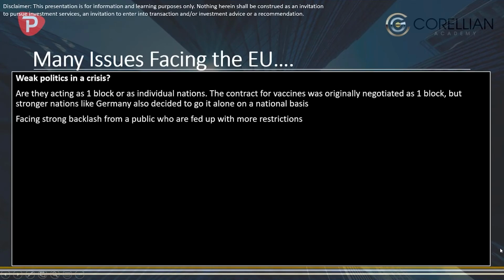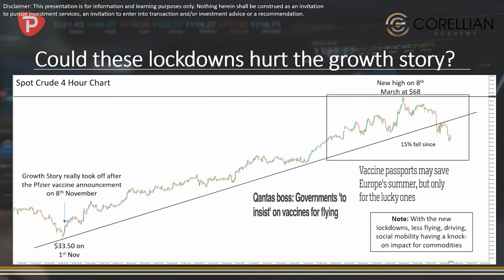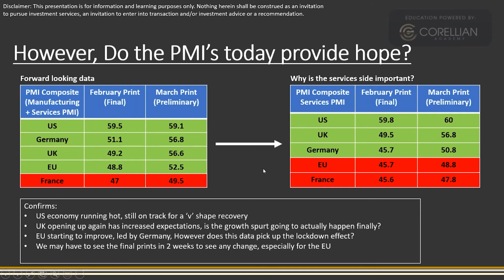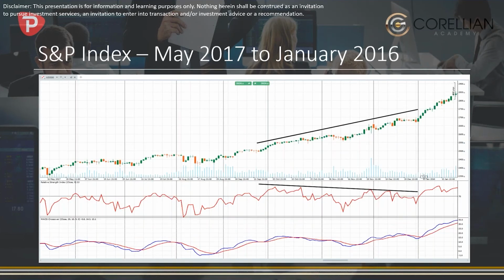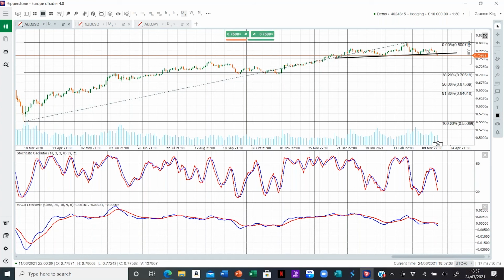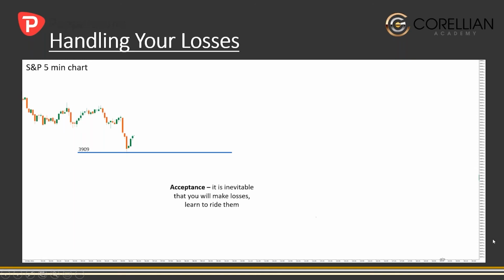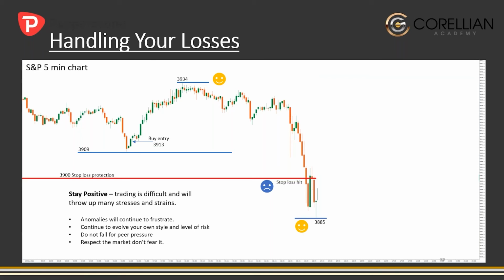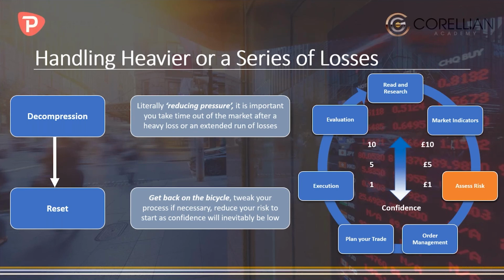Mastering Market Divergence